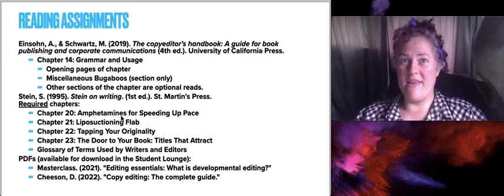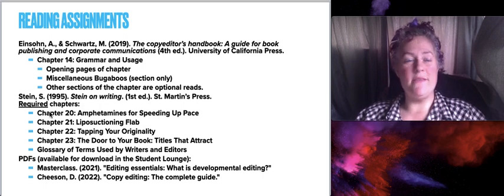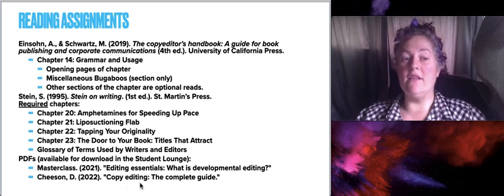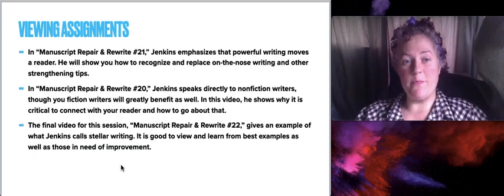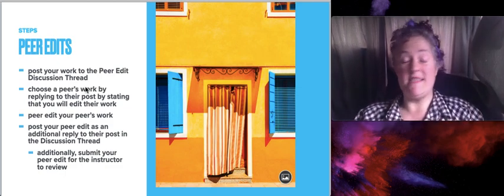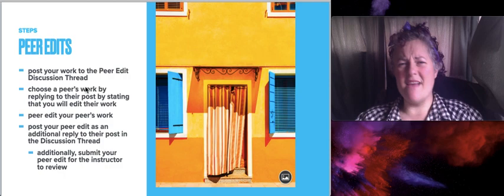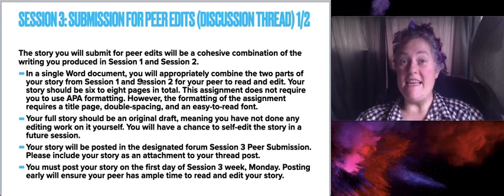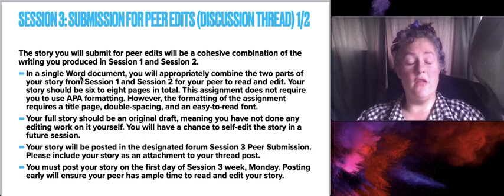CRW302 Session 3 Weekly Overview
Welcome to Session 3! We are going to talk about editing fears as we edit each other's work. As I share in the video, there have been times when editing went off the rails a bit for me and processing those edits took time and growth. In the end, I'm grateful for those experiences and hope that I can support you in creating great editing relationships. Jenkins's Editor and Author dance is a wonderful metaphor for the need to communicate through the process.